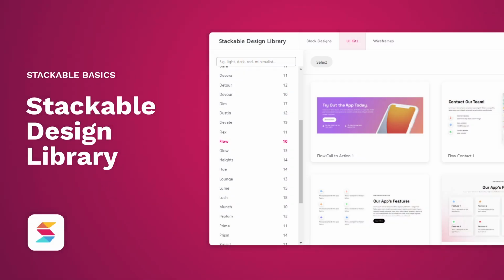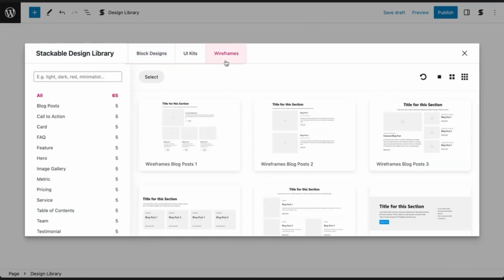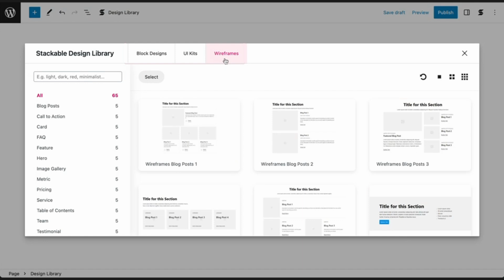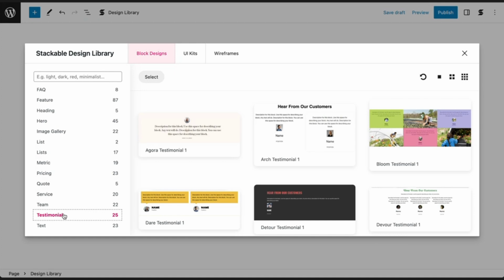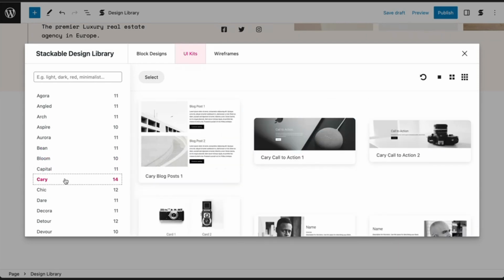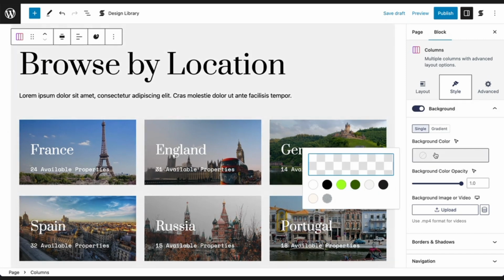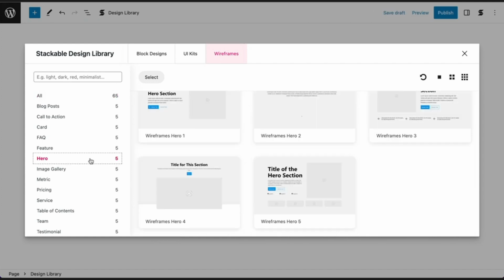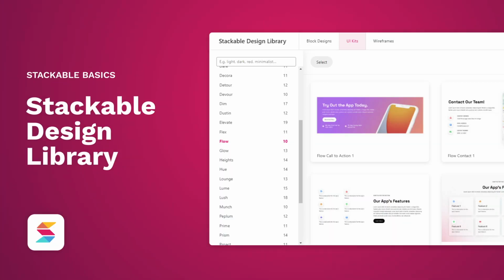How to Use the Stackable Design Library